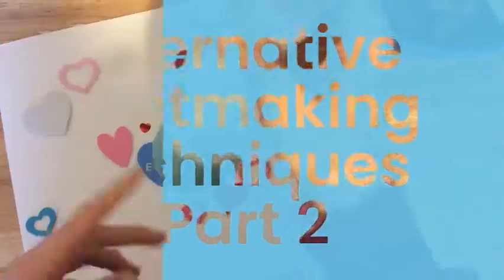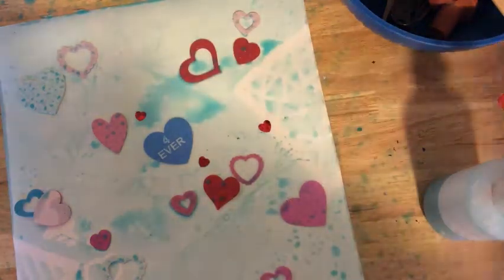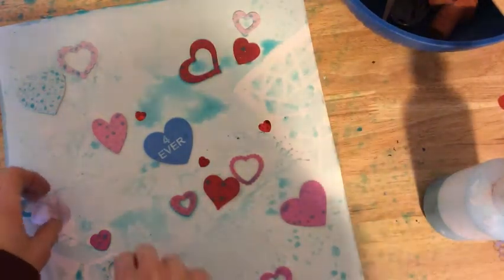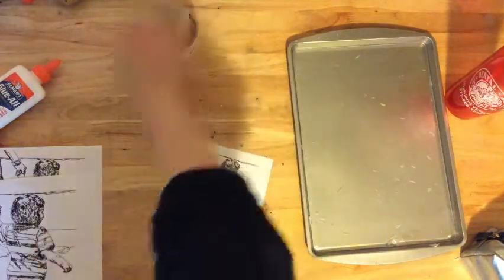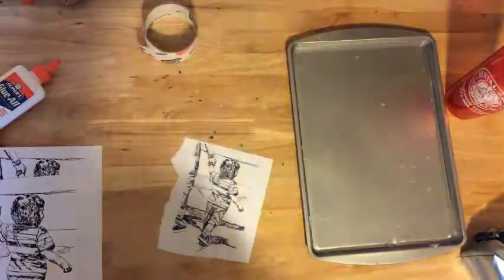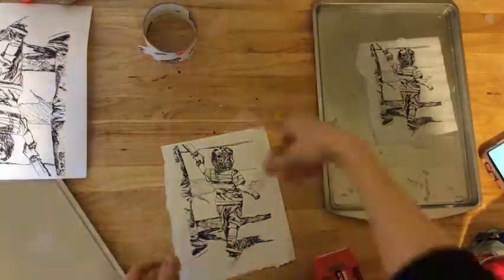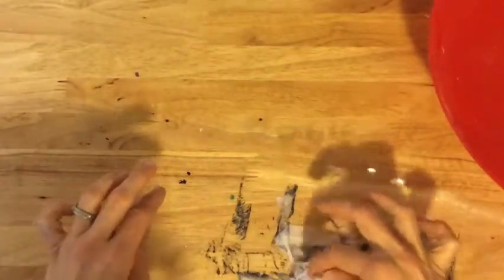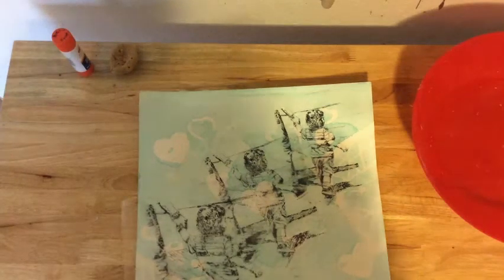Alternative Printmaking Technique video 2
Alternative Printmaking
Sprayed Stencil Background
Tape Transfer Images